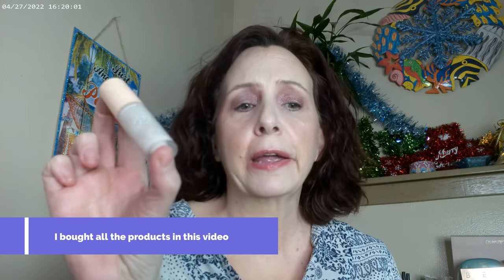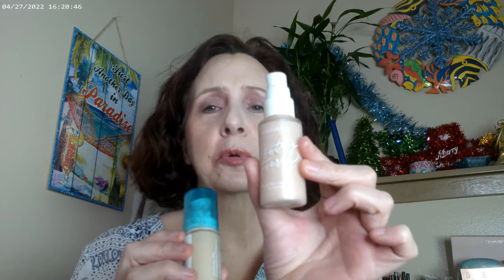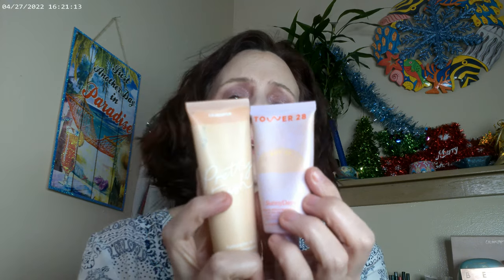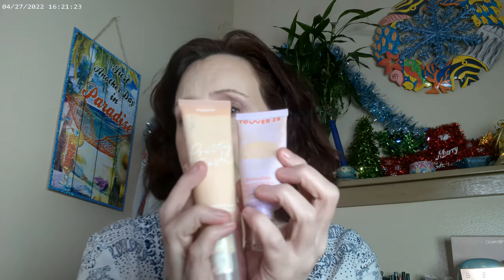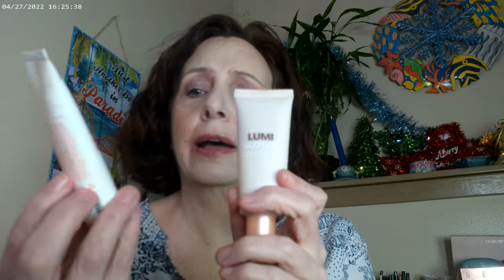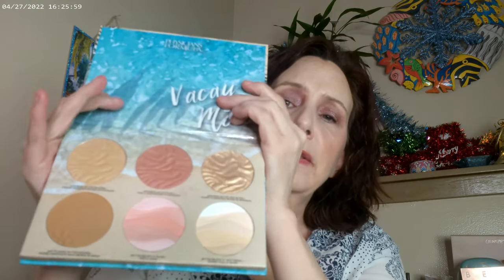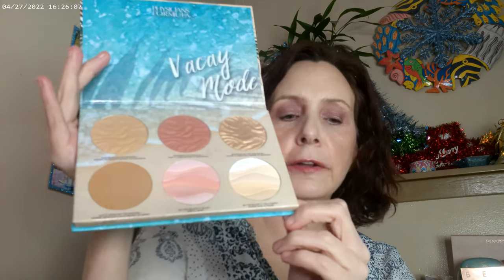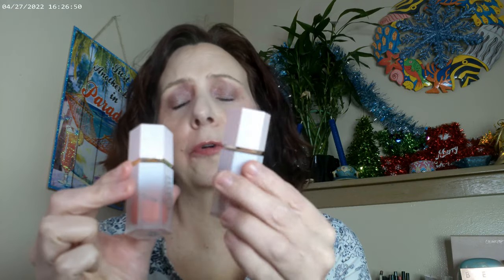2022 Complexion Favorites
, Colourpop Pretty Fresh Foundation Fair 30, Makeup Forever HD (older Formula) Colourpop Pretty  Fresh Concealer,  Essence Curl & Volume Mascara, MYX Thick It Stick IT Ash Brown, TemptaliaX Sydney Grace Palette, Fourth Ray Glisten Up, Huda Glowish Fair Light  Powder, H, , Eva NYC 10 in1 Primer, SAIE Glow Primer,, Charlotte Tilbury Pinkgasm, Colourpop Flexitarian, Colourpop Lip Stain, Flower Beauty Sunrise Bronzer, Maybelline Sky High Mascara, Tower 28 Cashew Gloss, Colourpop Set to Stun

Uoma by Sharon C Foundation, Pretty Fresh by Colourpop Foundation, LYS foundation, Charlotte Tilbury Beautiful Skin Foundation, MAC Studio Radiance, Charlotte Tilbury Beautiful Skin Bronzer, Colourpop Get Sandy Bronzer, Tower 28 Skin Tint ,  Pretty Fresh Skin Tint by Colourpop, LYS Cream Blush, Charlotte Tilbury Light Wands, SheGlam Liquid Blush, Colourpop Lip Oil, Colourpop Lip Stain, Maybelline Sky High Mascara, Essence Curl &Volume Mascara, Colourpop Supershock Cheeks, Physician's Forumula Butter Dream Team Face Palette, Loreal Lumi Lotion, MilaniPeach Glass Primer, NYX Thick It Stick IT Brow Gel Undone Beauty Highlighter Palette